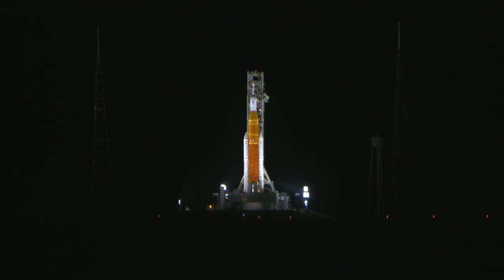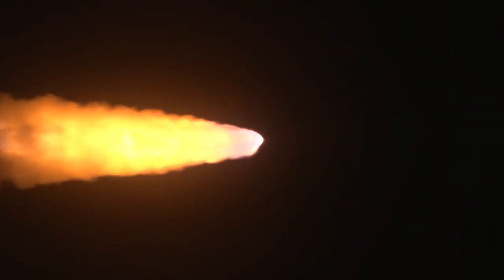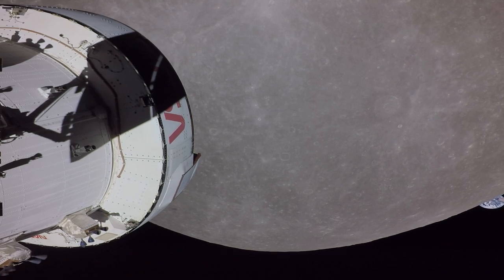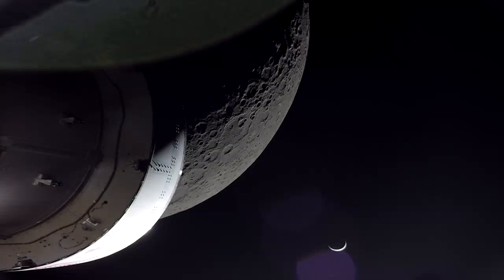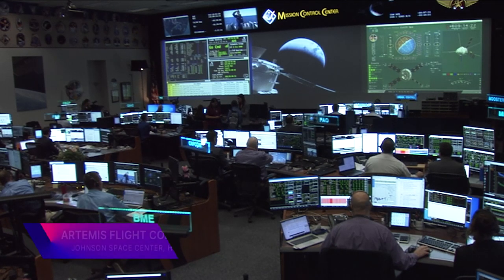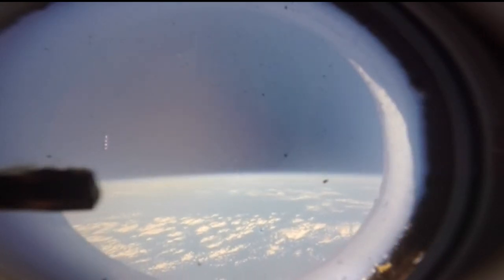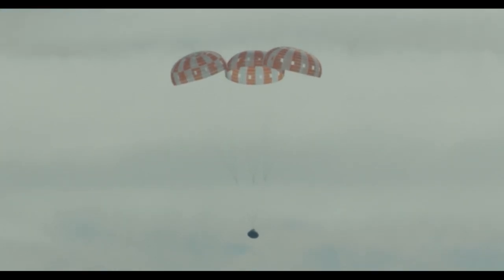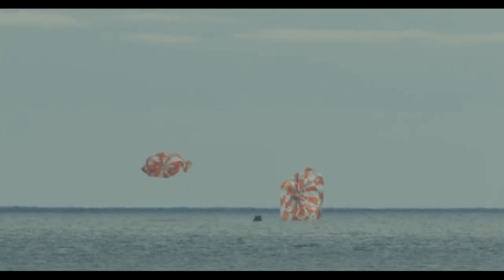Artemis I Mission Highlights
Mars rover
SpaceX
Moon landing
Solar system
Astronomical discoveries
Rocket launches
Space technology
Earth from space
Space science
Alien life
NASA history
Spacewalk
Space shuttle
Exoplanets
Spacewalk
Space tourism
Cosmic phenomena
Space discoveries
NASA news
Space research
Planetary exploration
Black holes
Space weather
Astrobiology
NASA achievements
Space facts
Mission to Mars
Space colonization
Satellite technology
Science in space
Rocket propulsion
Astronomy
Space station
Astronomical observations
Spacewalk footage
Spacewalk training
Space station tour
Space history
Space exploration technology
Mars mission updates
NASA documentaries
Space agency
Astronaut interviews
Lunar landing
Space future
Space news
Alien worlds
Mars colonization
Asteroid exploration
Space discoveries
Space research updates
Space mysteries
Space travel
Astronaut life
Space station science
Astronomy facts
Space technology advancements
Cosmic wonders
Space education
Spacewalk challenges
NASA launches
Space exploration history
Space agency updates
Mars rover missions
Spacewalk safety
Space environment
Astronaut training
Spacewalk highlights
Space phenomena
NASA spacewalks
Space telescope discoveries
Mars exploration
Space colonization efforts
Cosmic mysteries
Spacewalk missions
Space station experiments
Space travel technology
Space station construction
Astronomical images
Space research findings
Space habitat design
Spacewalk adventures
NASA satellite missions
Lunar exploration
Space station maintenance
Space weather forecasts
Mars colony plans
Space exploration news
International collaborations in space
Spacewalk preparations
Space station life
NASA behind the scenes
Space technology breakthroughs
Space education programs
NASA rover discoveries
Space station life support
Astronaut experiences
Spacewalk tools
Space agency partnerships
Mars habitat design
Space communication
NASA's future plans
Space race history
Space travel challenges
Mars sample return
Space station experiments
Spacewalk challenges
NASA spacewalks
Space telescope discoveries
Mars exploration
Space colonization efforts
Cosmic mysteries
Spacewalk missions
Space station experiments
Space travel technology
Space station construction
Astronomical images
Space research findings
Space habitat design
Spacewalk adventures
NASA satellite missions
Lunar exploration
Space station maintenance
Space weather forecasts
Mars colony plans
Space exploration news
Spacewalk preparations
Space station life
Space technology breakthroughs
Space education programs
NASA rover discoveries
Astronaut experiences
Spacewalk tools
Space agency partnerships
Mars habitat design
Space communication
NASA's future plans
Space race history
Space travel challenges
Mars sample return
Spacewalk preparations
Space station technology
Space station repair
Space mission highlights
Space policy
Spacewalk history
NASA moon missions
Mars exploration updates
Space exploration challenges
Space station crew
Space agency budget
Space weather monitoring
Alien planets
Space shuttle history
SpaceX missions
Space shuttle launches
Spacewalk safety measures
Space station research
NASA achievements
Space station experiments
Mars exploration findings
Space technology innovations
Spacewalk training
Space agency outreach
Astronaut recruitment
Space station food
NASA's role in climate research
Space telescope technology
Space mission planning
Mars exploration challenges
Space station docking
NASA's impact on society
Space agency collaborations
Space mission communication
Lunar base plans
Spacewalk teamwork
Astronaut health
Space station benefits
Space station innovation
NASA's contributions to science
Space agency leadership
Space mission control
Spacewalk duration
Mars sample analysis
Space agency partnerships
Space tourism updates
Spacewalk preparations
Space agency challenges
Mars mission technology
Space station recycling
NASA's role in disaster monitoring
Space telescope discoveries
Spacewalk experiences
Space station supply missions
Space education initiatives
Astronomical data analysis
Space agency outreach
NASA's contribution to medical research
Space mission safety
Spacewalk EVA suits
Space station power systems
Mars habitat technology
Space agency education programs
Space mission training
Spacewalk history
Space station medical research
NASA's role in satellite technology
Spacewalk coordination
Space agency future plans
Lunar exploration technology
Space debris management
Mars sample return challenges
Space station sustainability
NASA's role in climate change research
Spacewalk safety procedures
Space agency international partnerships
Space mission propulsion